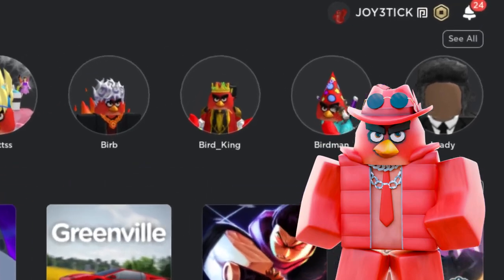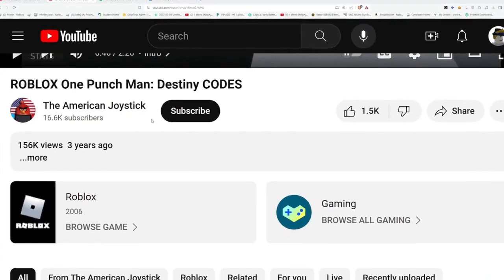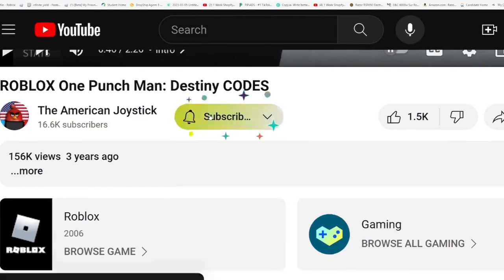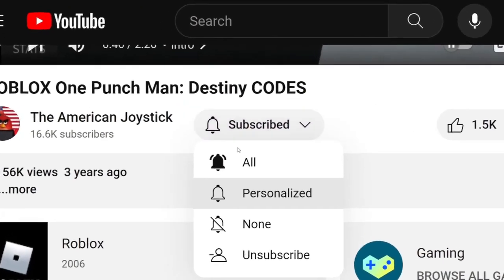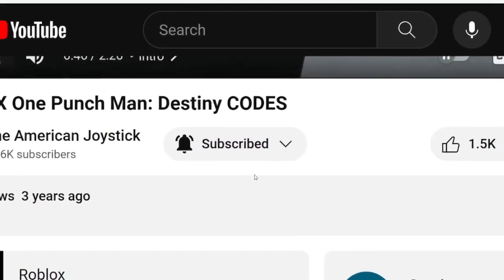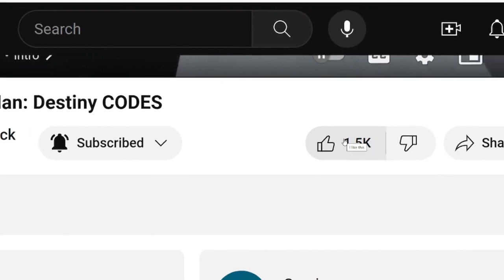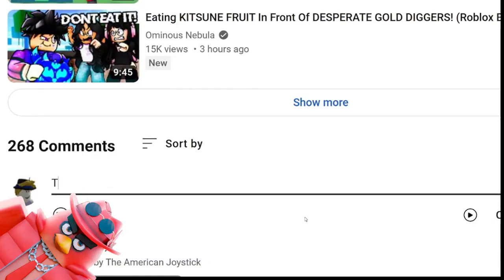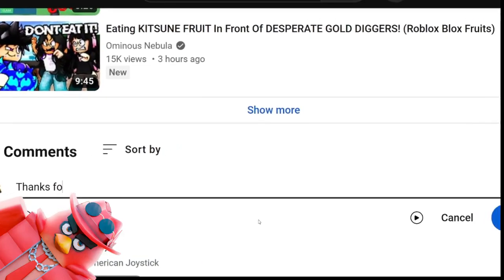NEW LEOPARD FRUIT CODE BLOX FRUITS ROBLOX